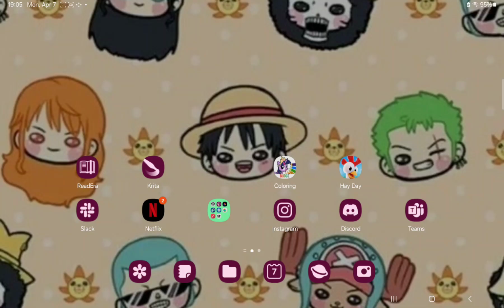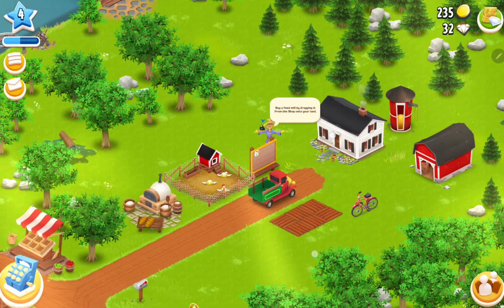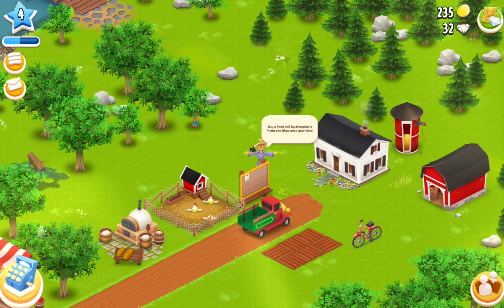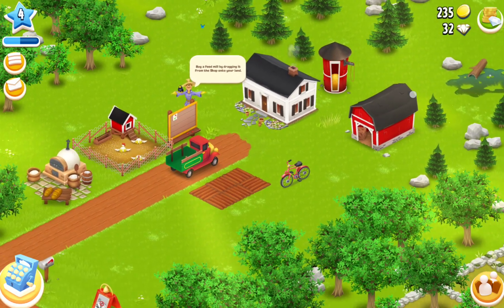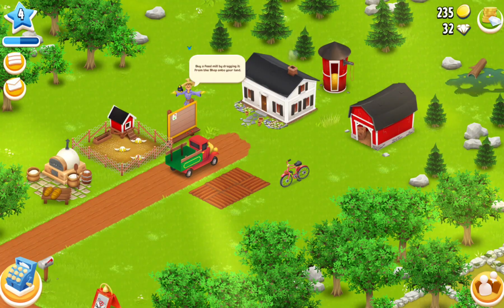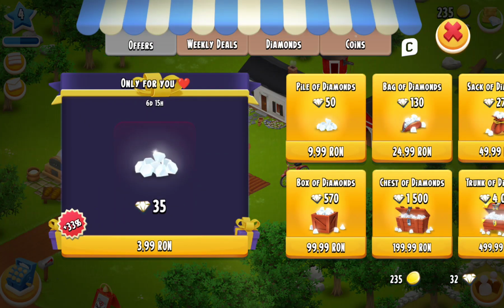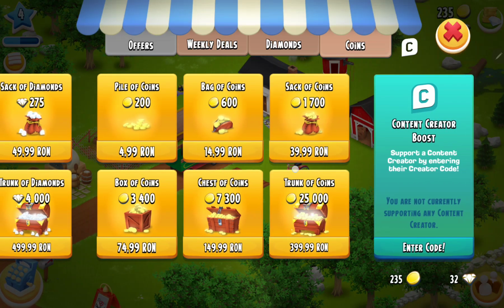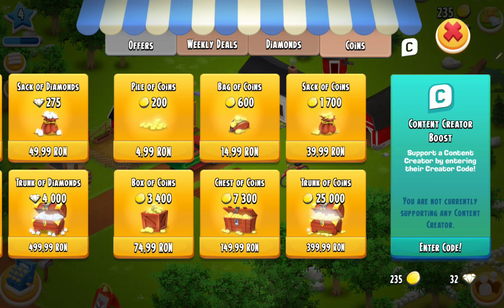How to check coins on Hay Day?